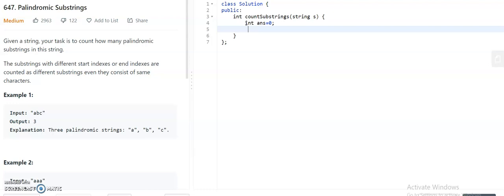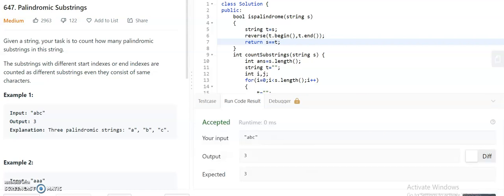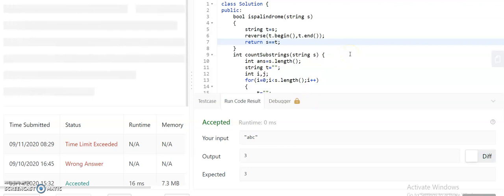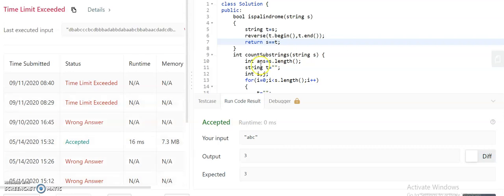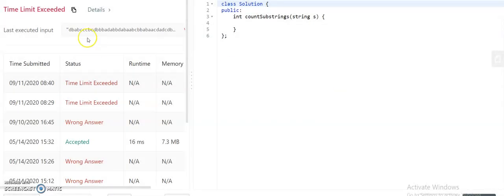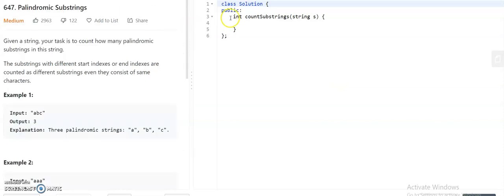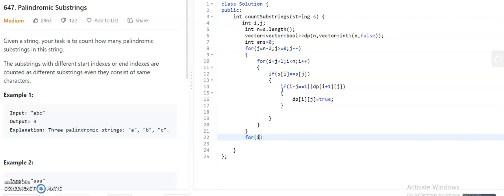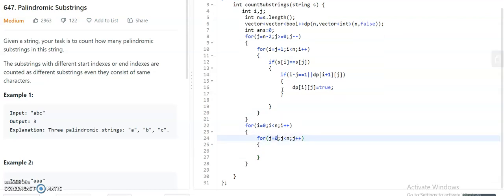Number of palindromic substrings || leetcode 647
This video explains how to find number of palindromic substrings in a given string.